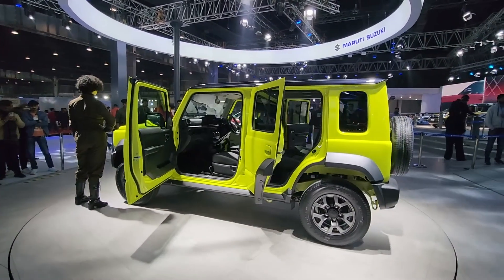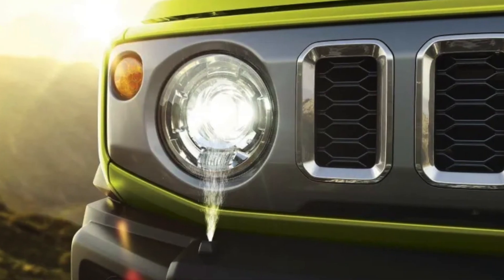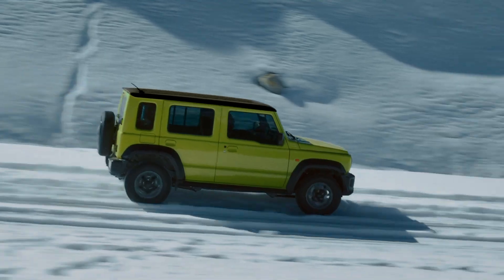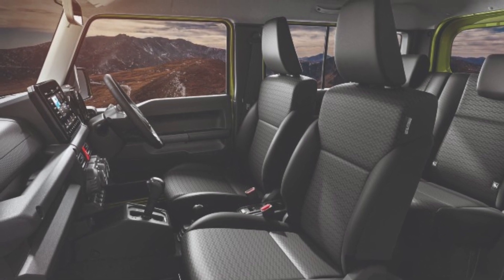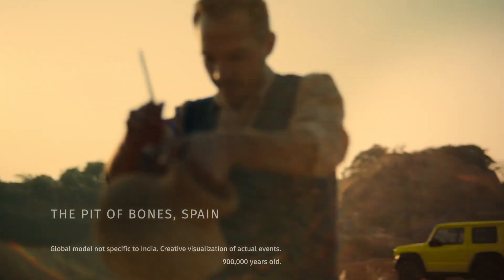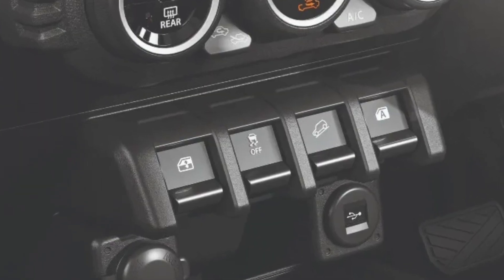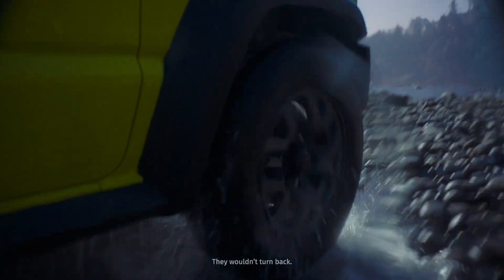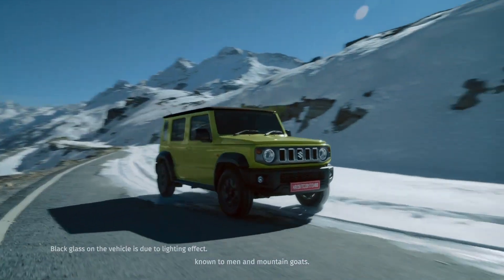10 things you did not know about Maruti Suzuki Jimny 5-Door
Maruti Suzuki Jimny 5-Door | 10 things you did not know about 2023